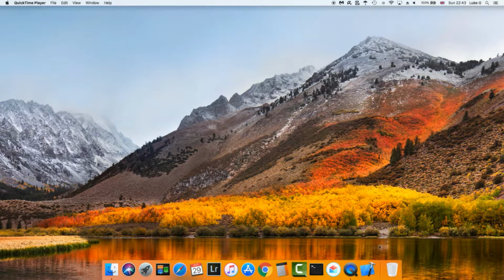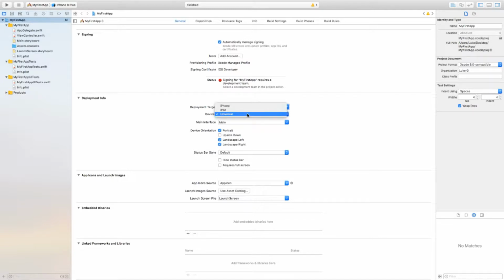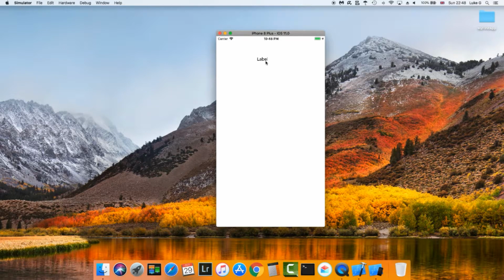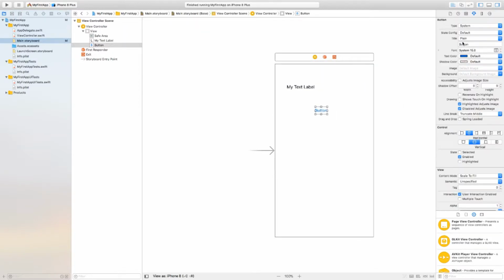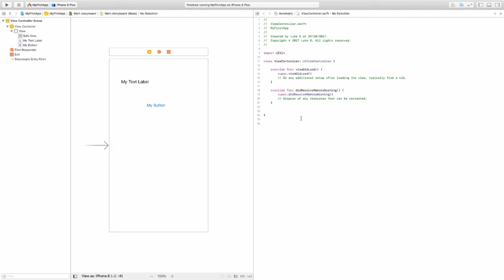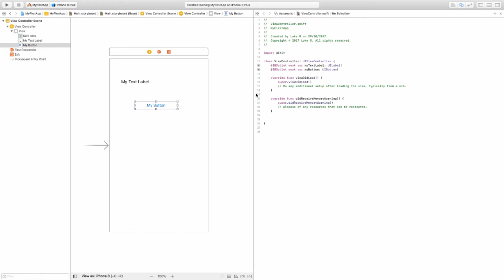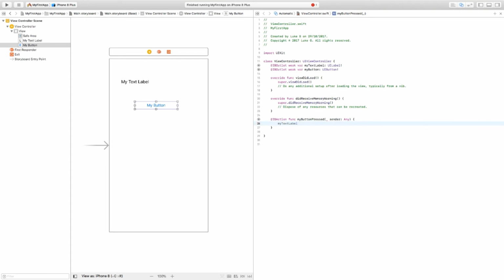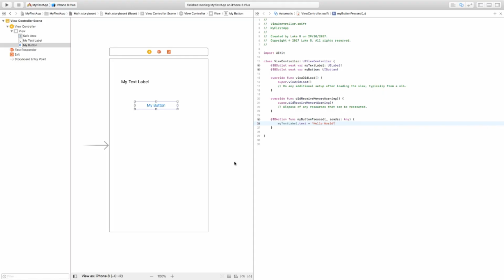Build an iOS App in Under 12 Minutes using Xcode - beginner iOS app tutorial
Build your first iOS application in under 12 minutes in this beginners tutorial for iOS development on Xcode

Create an iOS application for iphone or ipad without any programming or coding skills using the Swift language in Xcode

If you like this video check out my video on how to install Xcode